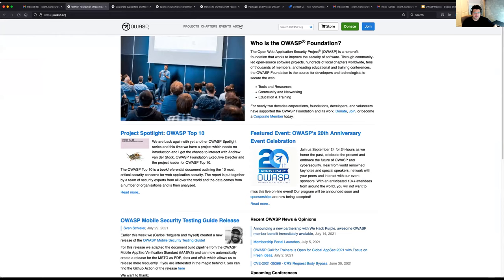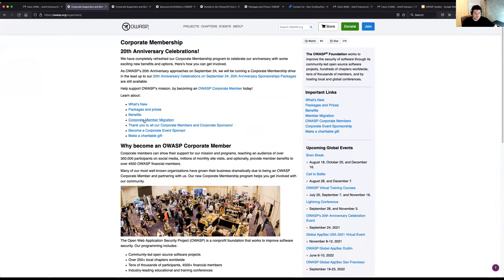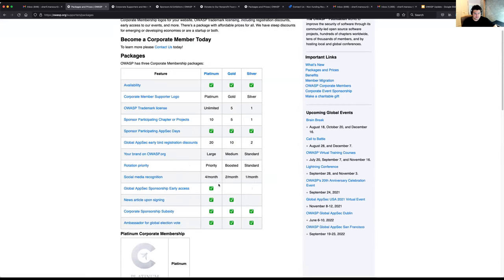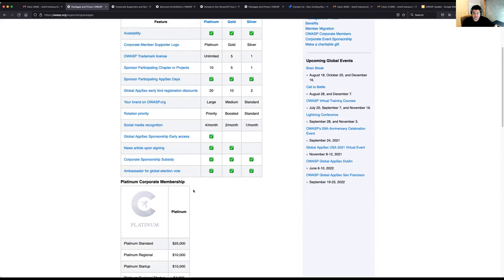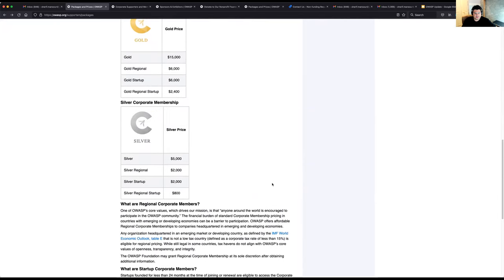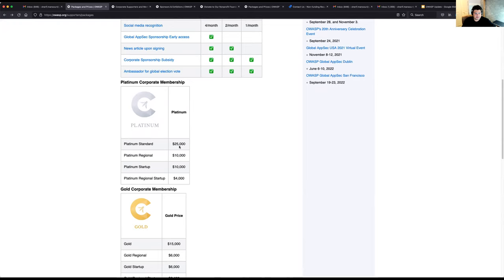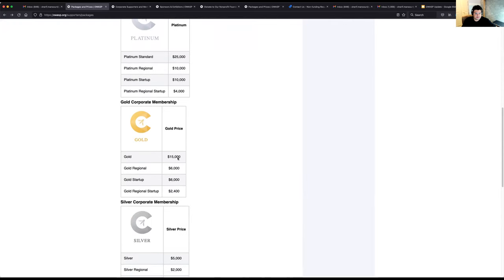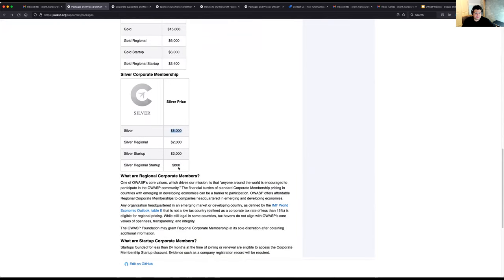OWASP Chair Update - Corporate Memberships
OWASP has updated our Corporate Memberships tiers and benefits:
1) The tiers are based on benefits and not the size of the company

2) The pricing per tier changes depending on if the company is a startup (less than 24 months old)

3)The pricing per tier changes if the company is based in a developing country

4) A startup in a developing country gets a low discounted rate